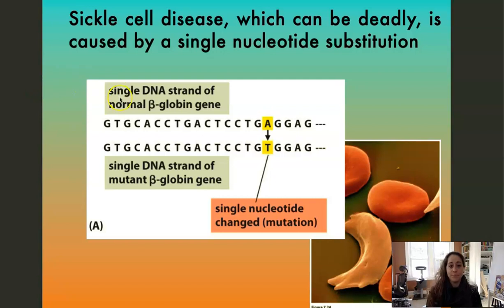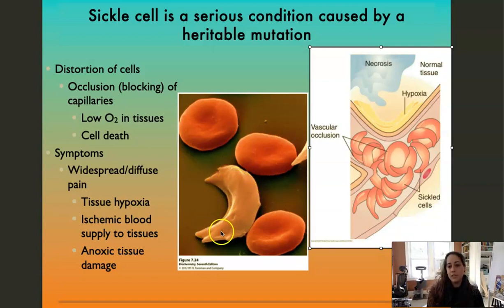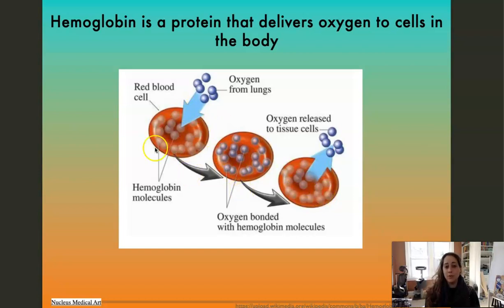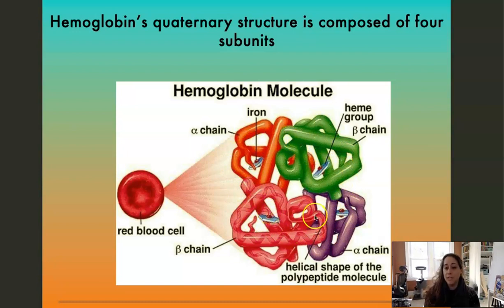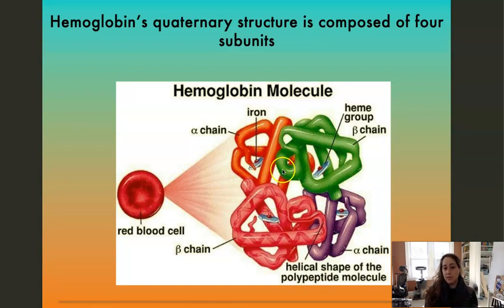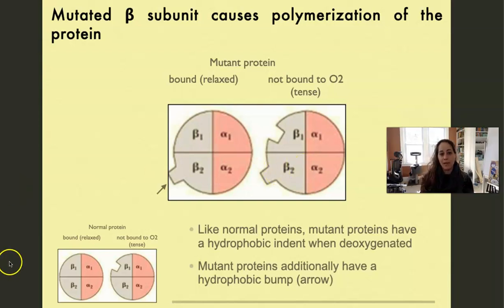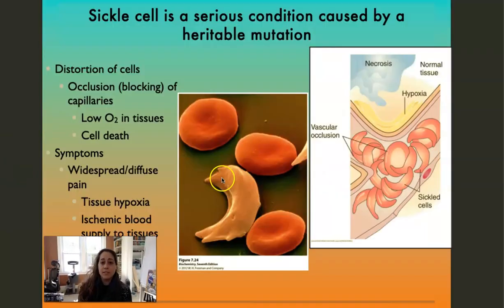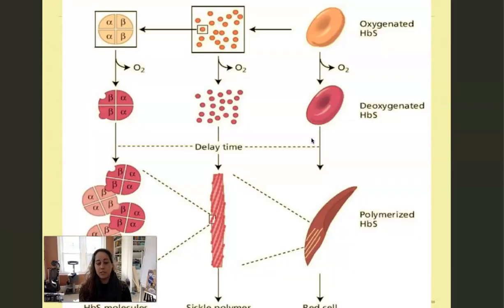Sickle cell disease- a single nucleotide change that affects the entire body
Sickle cell is a condition characterized by crescent-shaped red blood cells that neither flow nor carry oxygen well. This is due to a mutation in the gene for hemoglobin, a single amino acid change that is caused by a single nucleotide change, that changes the shape and functionality of the protein.